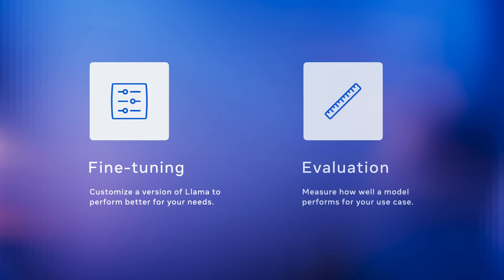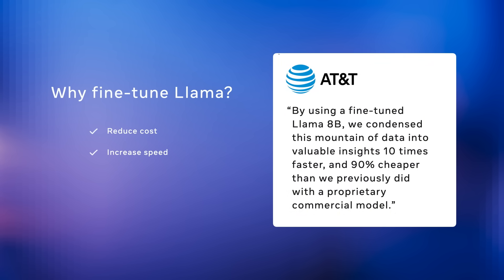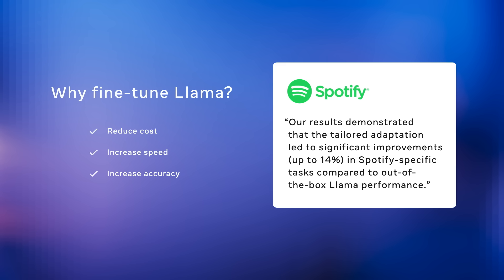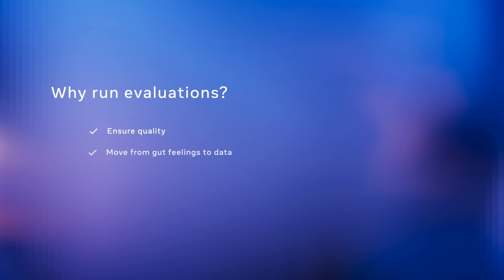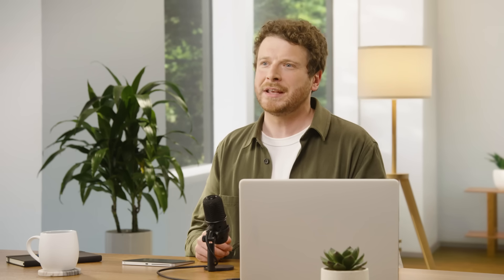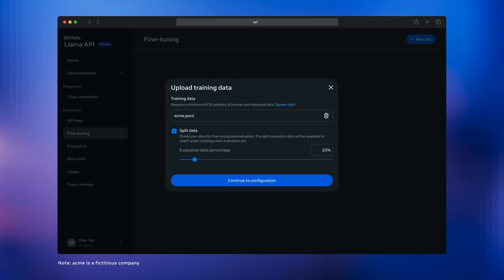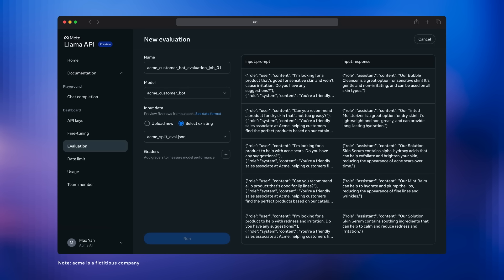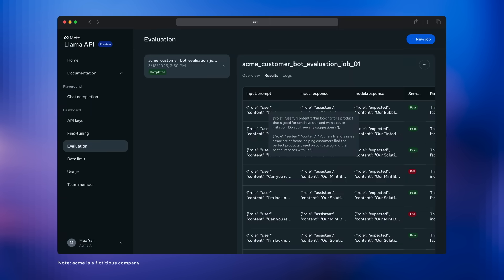Tailoring Llama for Your Needs: Fine-Tuning & Evaluation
Join Michael Slater, Product Manager at Meta, as he delves into the world of Llama model customization in this insightful session from LlamaCon 2025. Discover how you can leverage your existing data to fine-tune a smaller Llama model tailored specifically for your workflow.

Key Highlights:
- Introduction to two new products: a fine-tuning tool and an evaluation tool.
- Learn how fine-tuning can make Llama models cost-effective, faster, and more accurate for specific domains.
- Real-world examples from companies like Articul8, AT&T, and Spotify showcasing the power of fine-tuned Llama models.
- Understand the importance of evaluations in ensuring product quality and enabling rapid iteration.

Whether you're looking to replace larger, more expensive models or simply want to enhance your current AI capabilities, this session provides the insights and tools you need to succeed.

for details on trying out fine-tuning and evaluations with the Llama API.